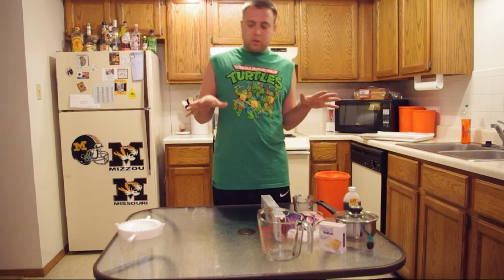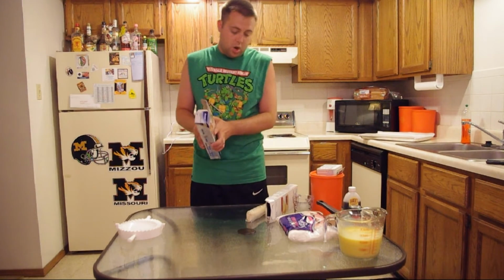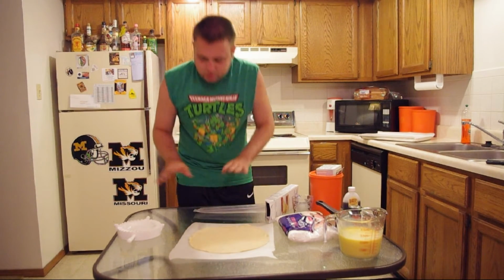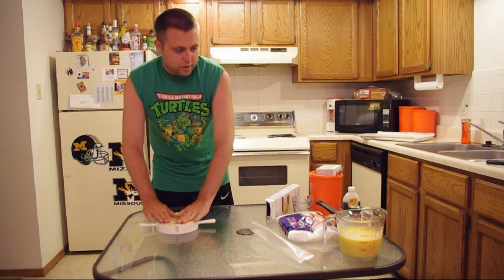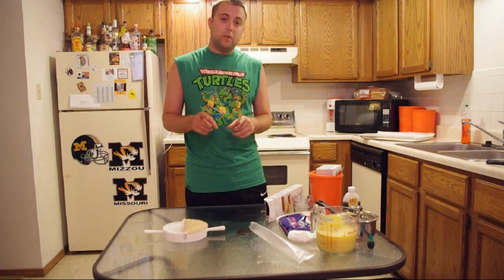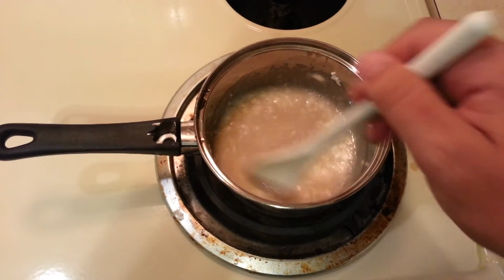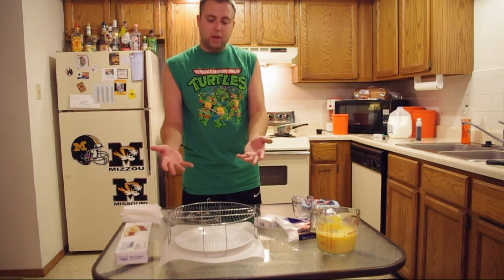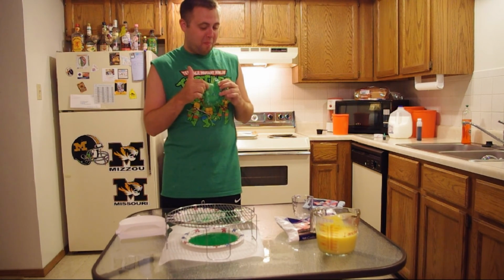Retro Wormhole: In The Kitchen - Hostess Teenage Mutant Ninja Turtles Pudding Pies